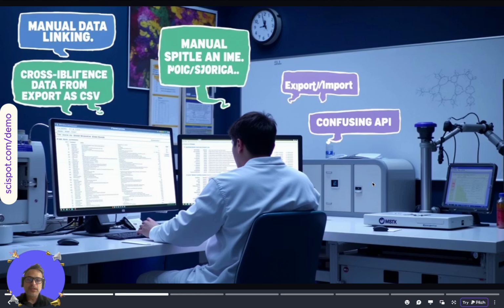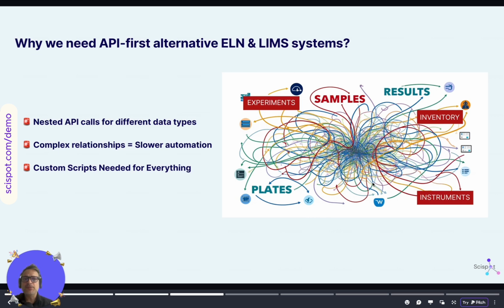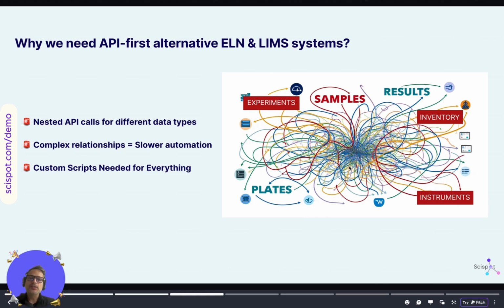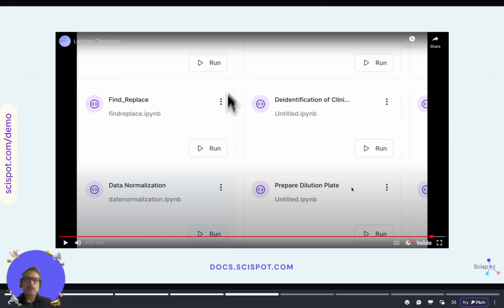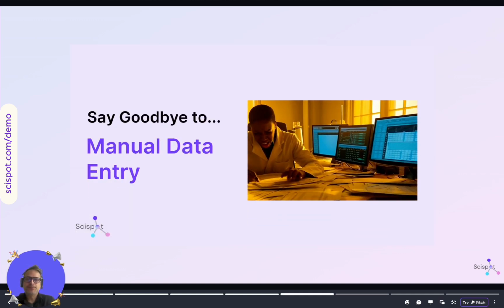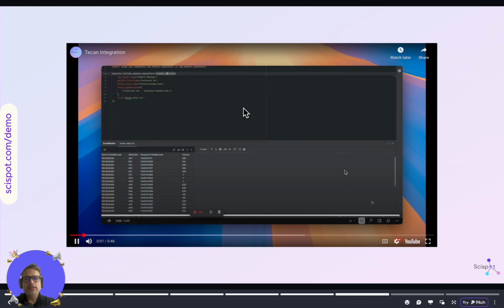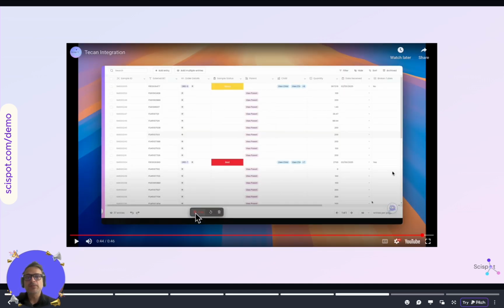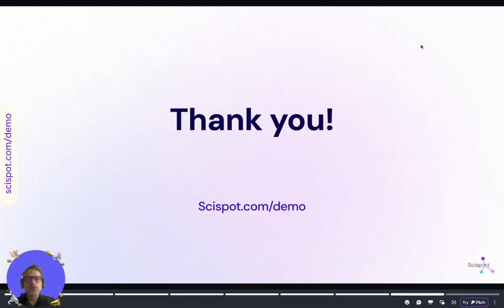Transform Lab Data Management: Build Automated, AI-Driven Data Models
Discover how to transform lab data management with AI-powered custom data models that streamline your workflows. This video explores building flexible data structures, automating data linkage, and leveraging flat API architectures to eliminate fragmented lab databases. Learn how to:

- Design custom data models tailored to your assays and experiments
- Organize data marts for seamless data retrieval and analysis
- Integrate lab instruments, notebooks, and analytical workflows effortlessly
- Eliminate manual data entry and complex SQL joins with intelligent automation

If you're a lab manager, assay developer, or scientist in biotech, diagnostics, or pharma, this video provides actionable insights to move beyond rigid LIMS/ELN systems and enhance lab productivity.

Explore more about smart lab data management and see how AI-driven tools can optimize your data pipelines.

Found this helpful?